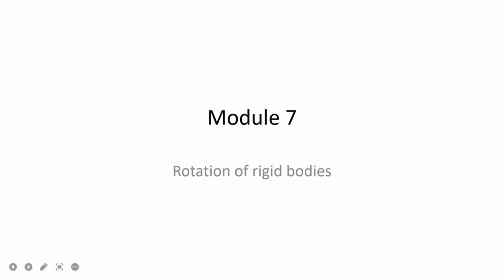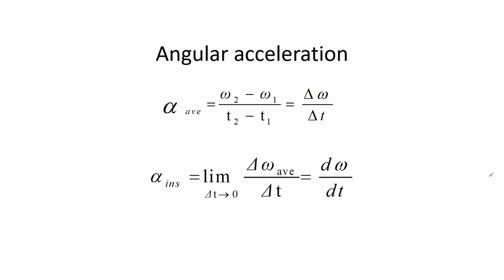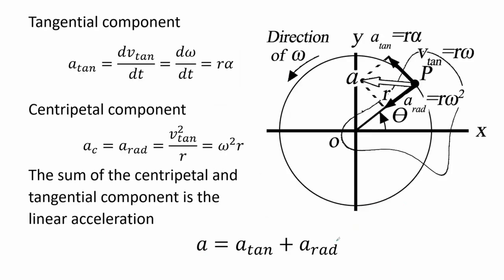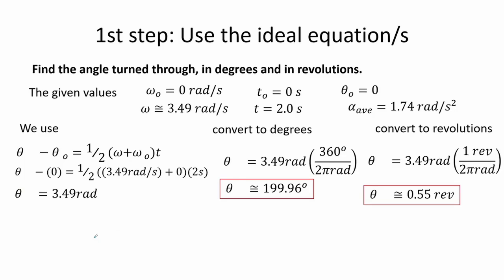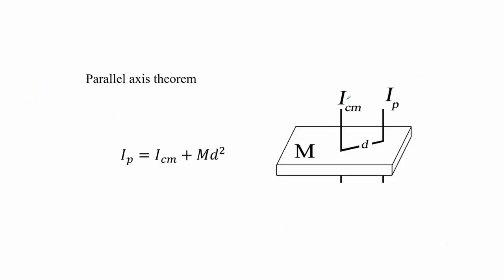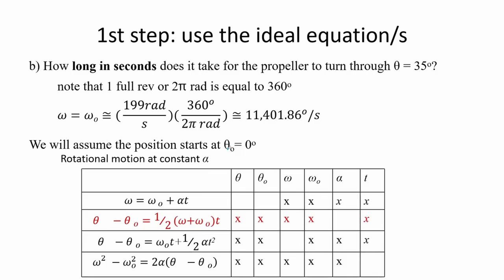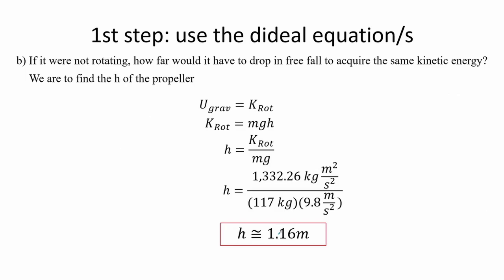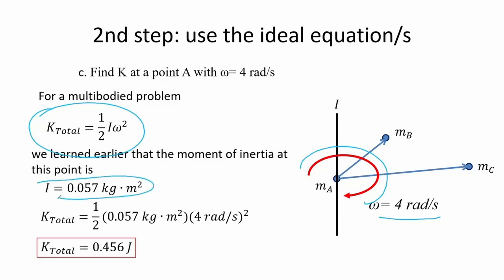Physics 01 Module 07 Rotation of Rigid Bodies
Equations of rotational motion, Rotation of Rigid Bodies, Rotational motion with constant angular acceleration, Moment of inertia, Parallel Axis Theorem,